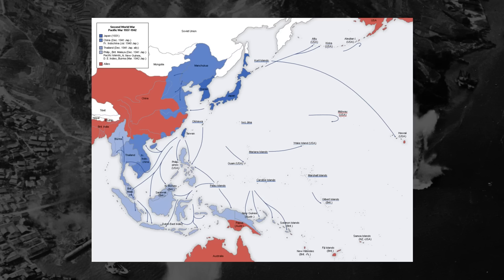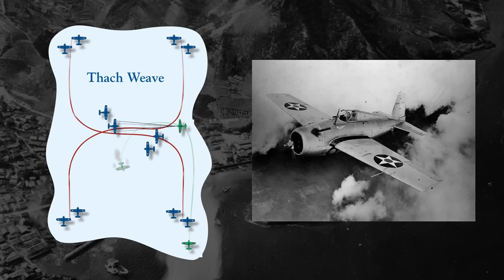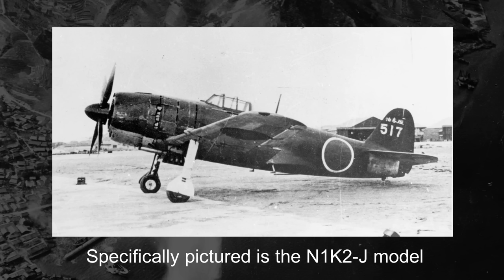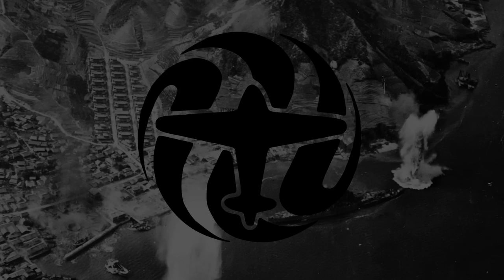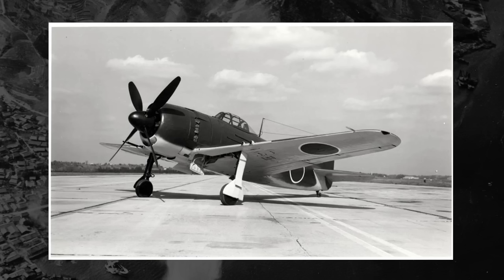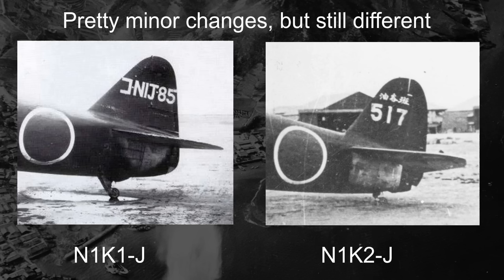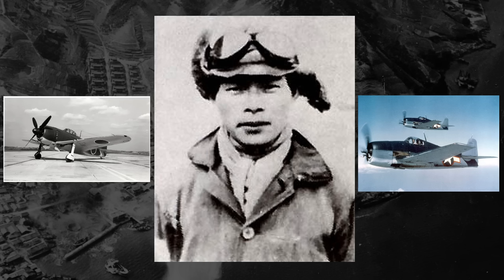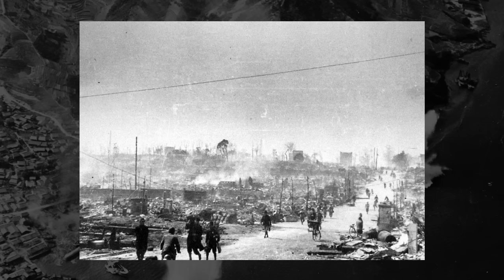Possibly The Best Fighter In The Pacific: Kawanishi N1K-J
In this video, we talk about the Kawanishi N1K-J planes, consisting of the N1K1-J Shiden and the N1K2-J Shiden Kai, Imperial Japanese land-based fighters that appeared late in  the Pacific Theater of WW2. We first talk about the name the Americans gave the planes ("George"). We talk about the evolution of the design from its floatplane origins (the "Rex") to being a fighter that could sufficiently match up against American F6F Hellcats and F4U Corsairs, two of the best planes in the pacific.

We then talk about why the "George" didn't have a bigger impact on the war, why its production numbers were so low (relatively speaking), and why, despite it being better than Japan's Mitsubishi A6M Zero and possibly being one of the best fighters of WW2, the Zero still received the bulk of attention and production towards the end of the war.